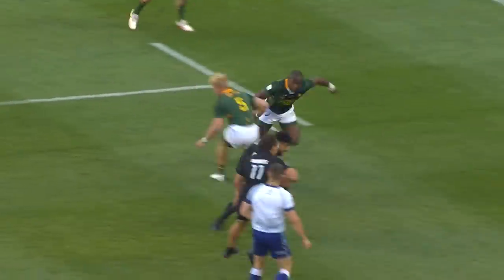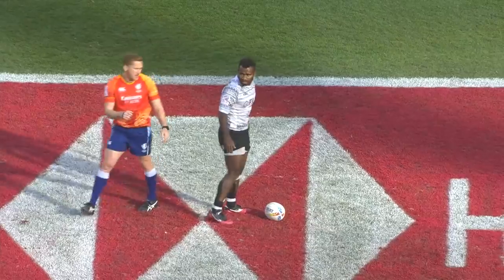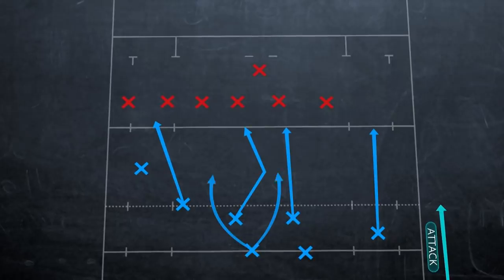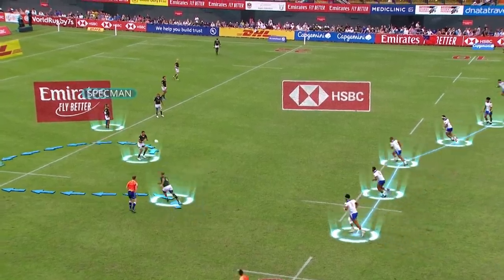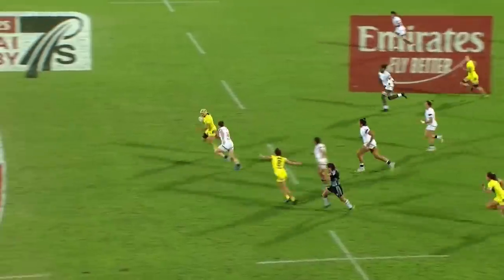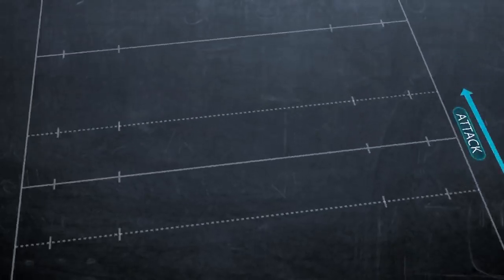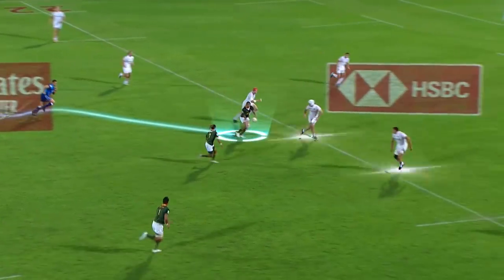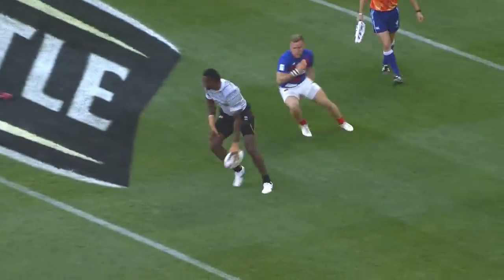Set Taps | What are they and how are they used in Sevens?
Former England Sevens captain, Rob Vickerman breaks it down in this episode of Expert View.